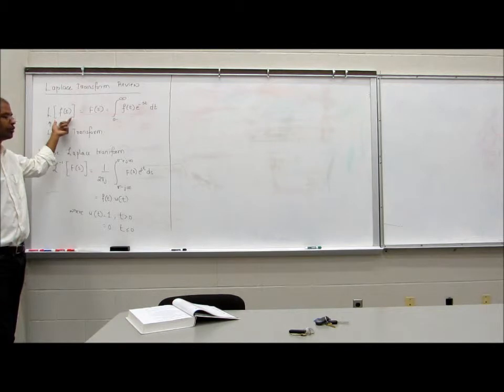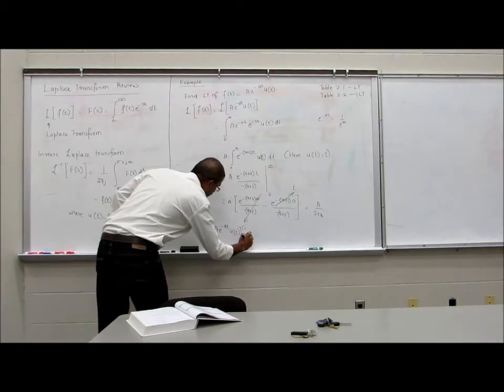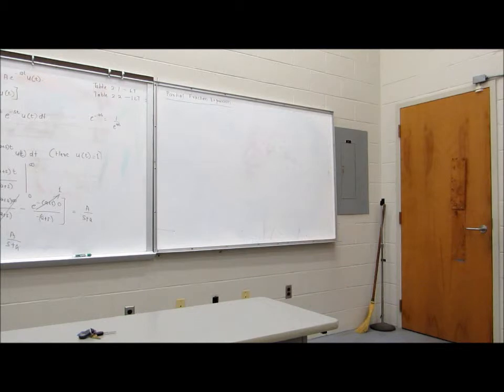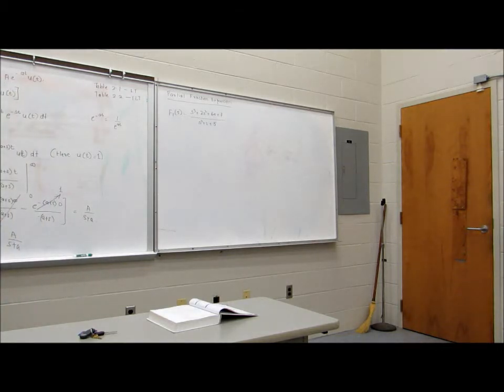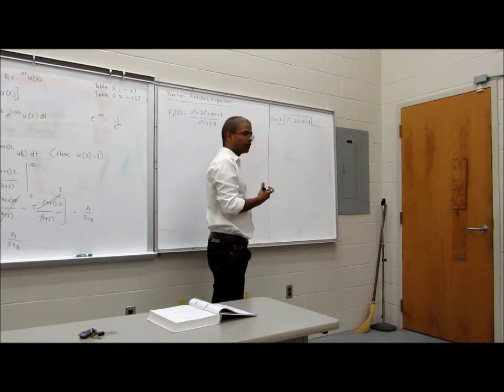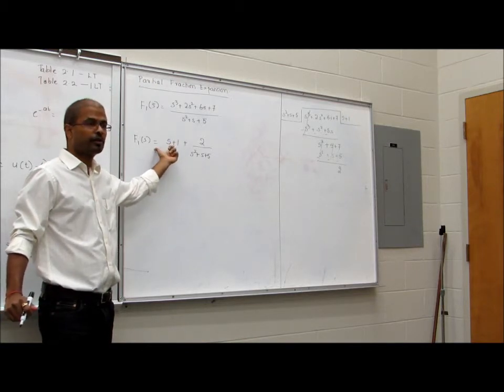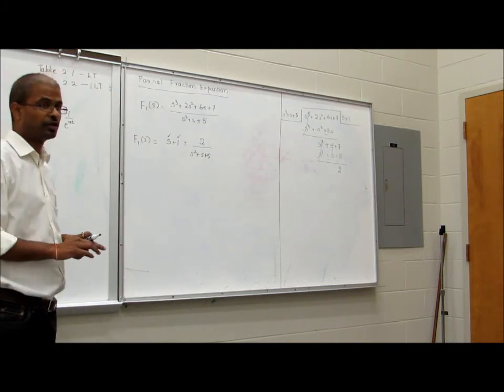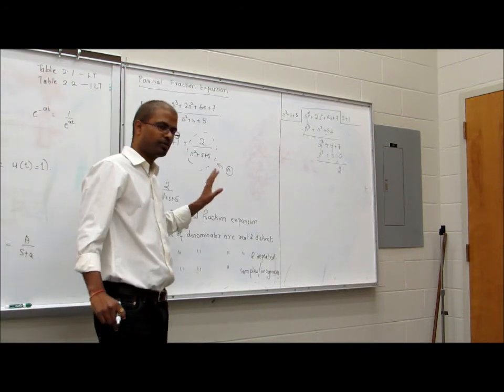Lecture #1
Laplace Transforms and Partial Fraction Expansion